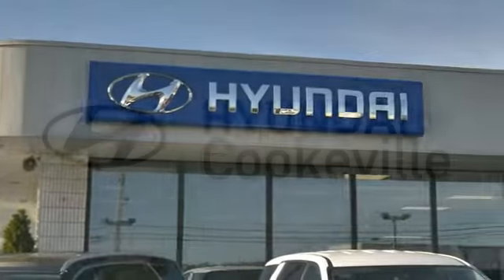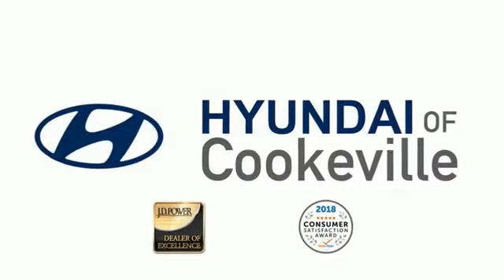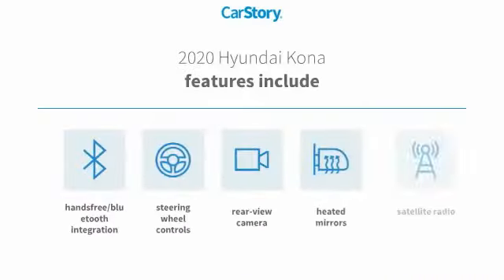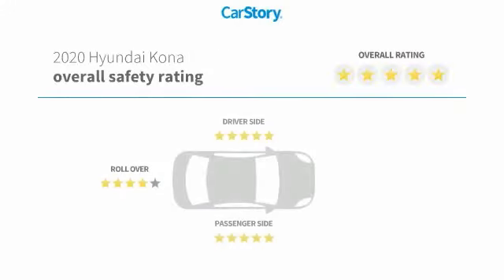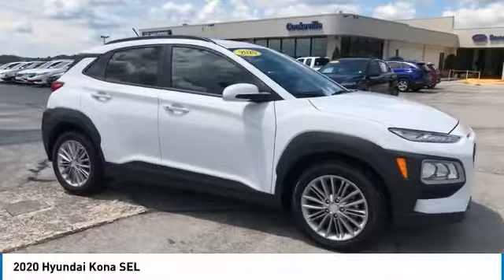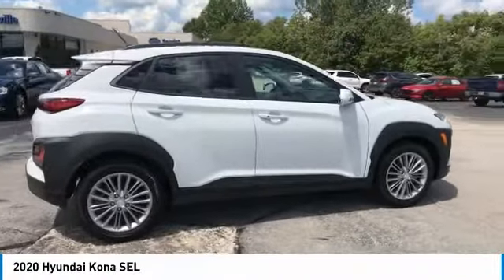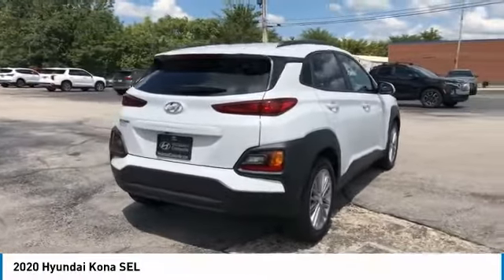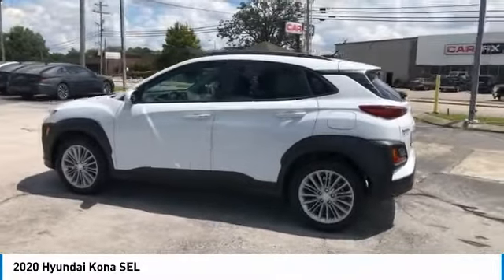2020 Hyundai Kona Live P400153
Welcome to Hyundai of Cookeville near Crossville, TN. We have one goal and that is to exceed your customer service expectations. This isn't just a slogan, its profound belief in a way of conducting business on a daily basis with our valued customers near Cookeville, TN that we take very seriously. Visit us for your next vehicle purchase.

Hyundai of Cookeville
931 South Willow Avenue

Recent Arrival! New Price! Certified. Recent Oil Change, Can be Hyundai Certified, see dealer for details!, Backup Camera, Bluetooth, Our listed price includes financing through Hyundai Motor Finance at standard rates.. CARFAX One-Owner.brbrThank you for choosing Hyundai of Cookeville! Where we are creating happy buyers every day!! All of our preowned vehicles have gone through a multi point inspection by our certified trained technicians and have been professionally detailed!! 2020 Hyundai KonabrbrClean CARFAX. Odometer is 15317 miles below market average! 27/33 City/Highway MPG Awards:br * 2020 KBB.com Best Buy Awards * 2020 KBB.com 10 Coolest New Cars Under $20,000brbrHere at Hyundai of Cookeville is where you Get the best deals with that hometown feel!!! Please give me a call to set up your test drive.